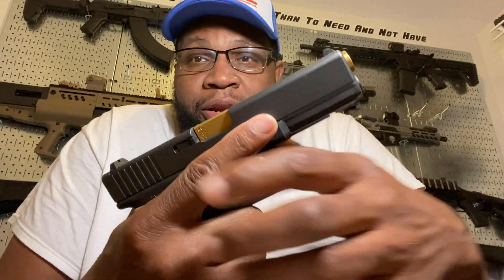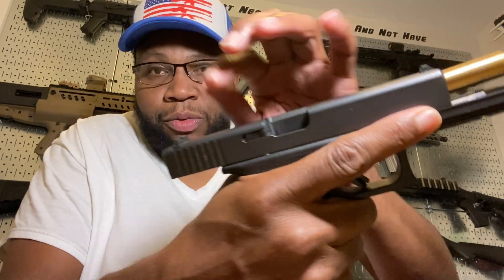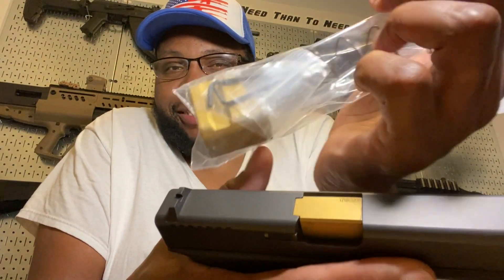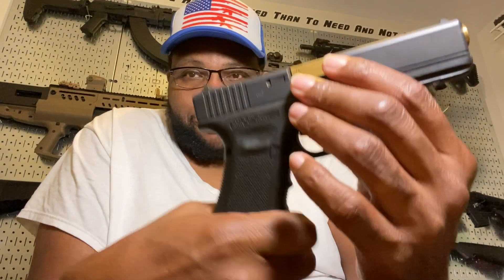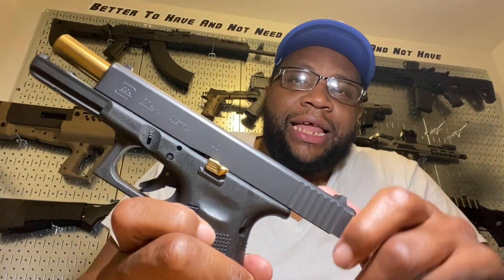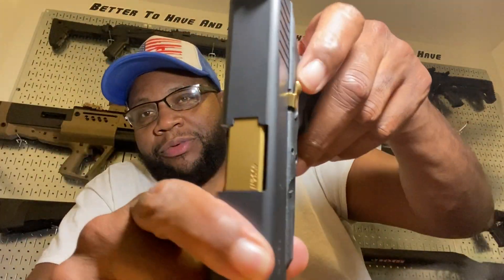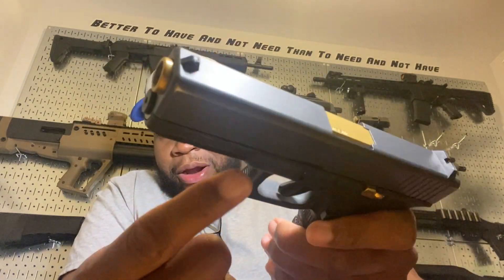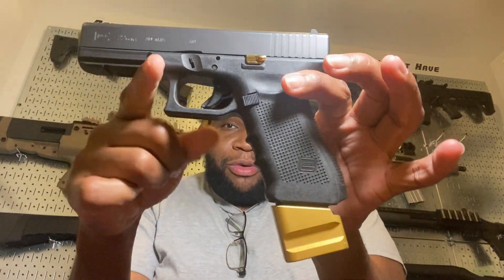Every Thing That Glitters Ain’t Gold 🔥🔥🔥🔥Ext Slide Lock/ 4Rd MAG EXT 🔥🔥🔥🔥🔥